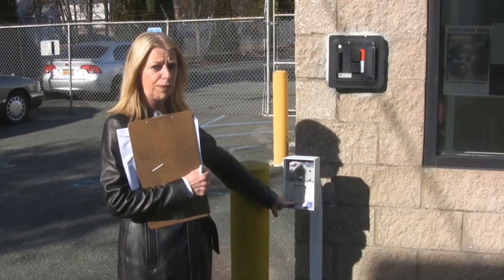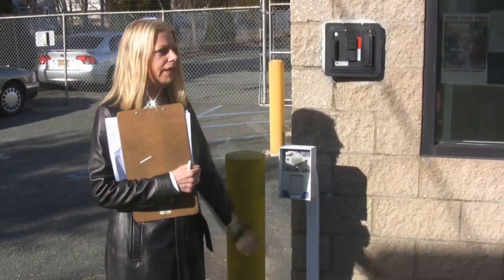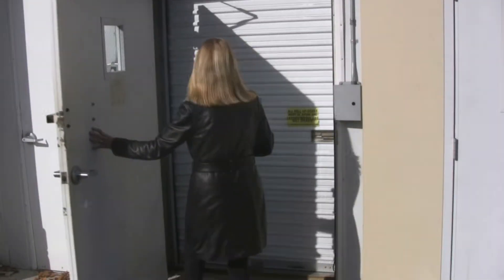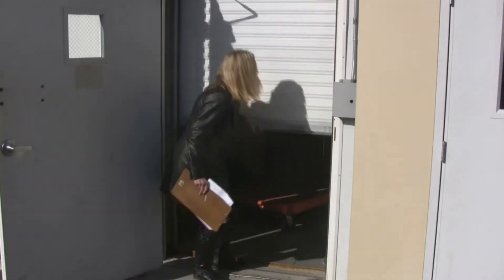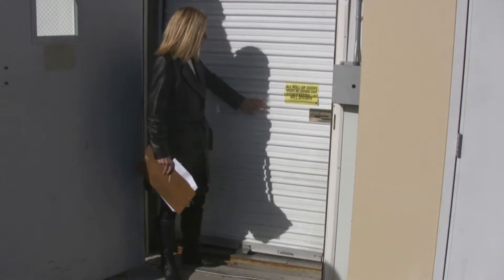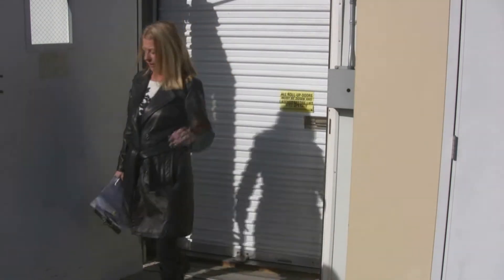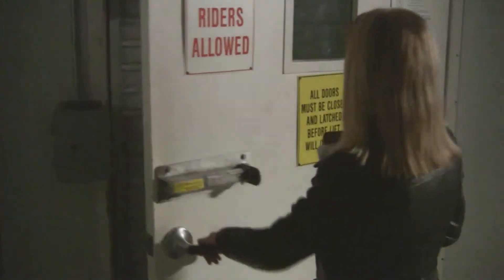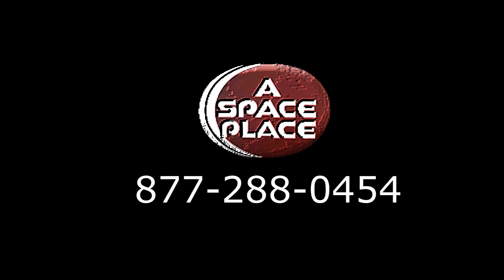A Space Place Storage - A walkthrough of our Centereach facility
In this video a customer takes a tour around the facility learning about the state of the art security cameras and freight elevator.